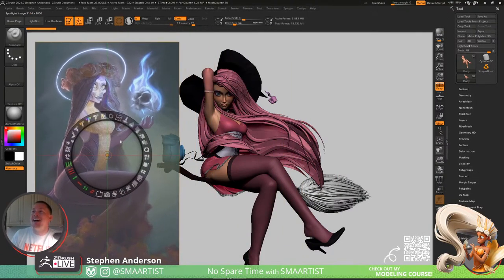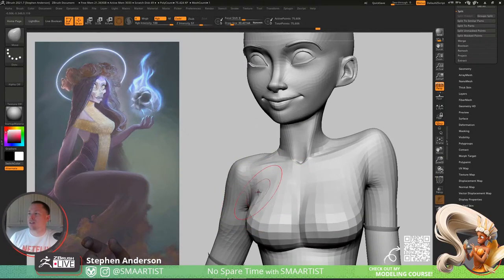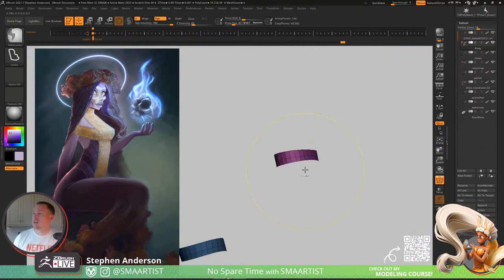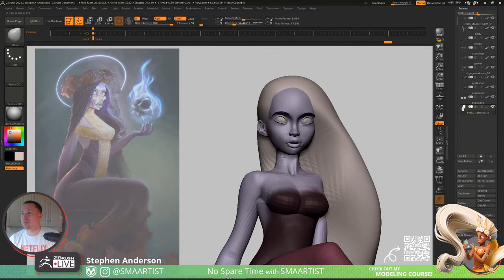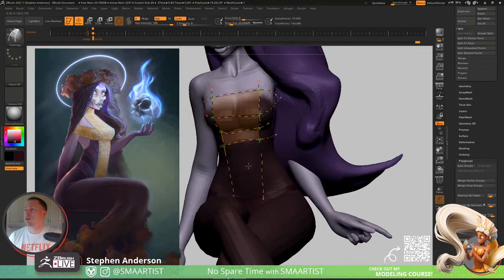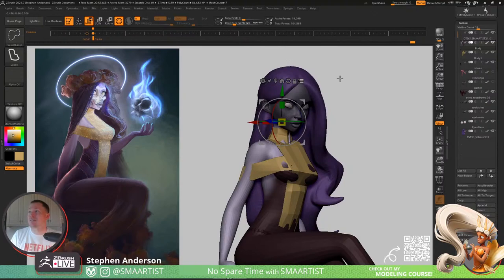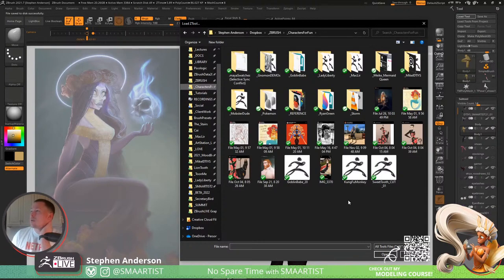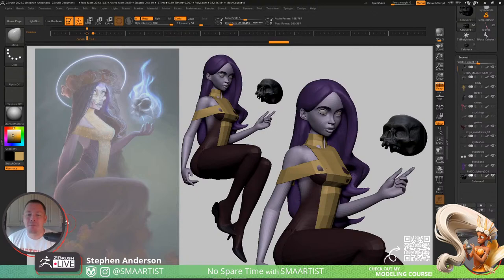No Spare Time with SMAARTIST - ZBrush 2021.7